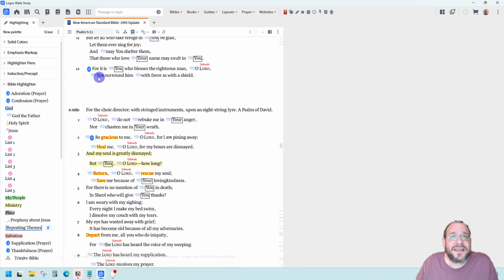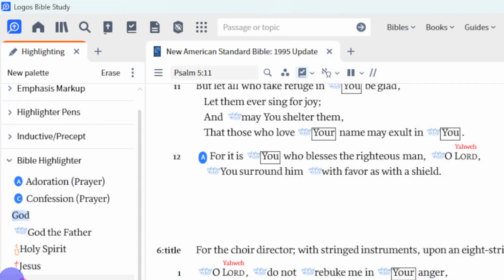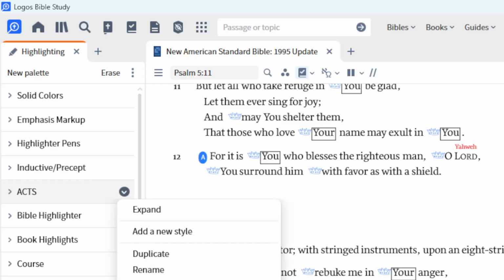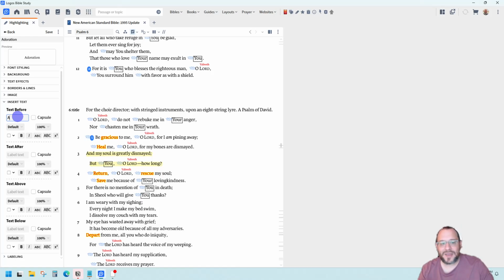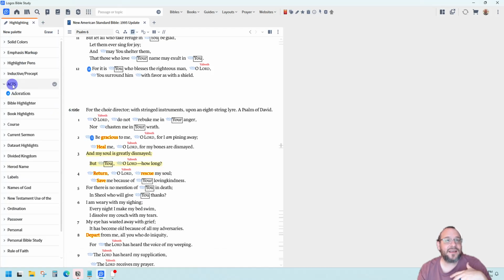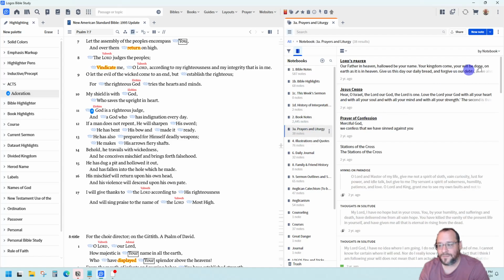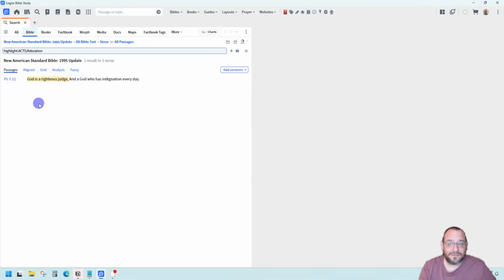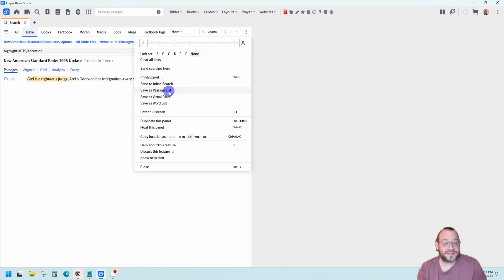Using the ACTS Model of Prayer for Highlighting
In this video, you'll learn how to use a highlighting palette to mark up Scripture for when you want to be reminded to Adore, Confess, Thanksgiving and bring your Supplication.